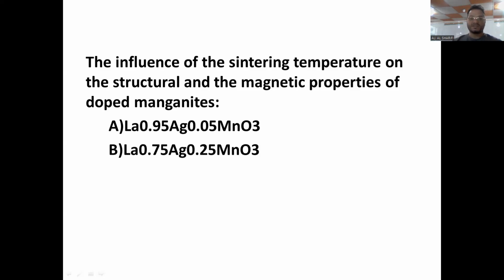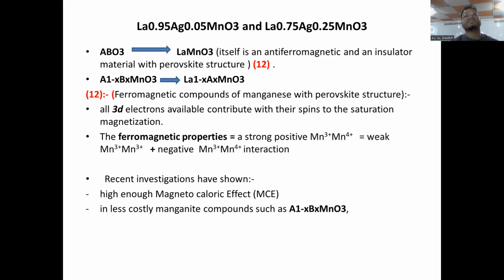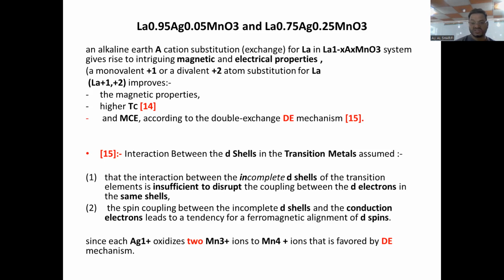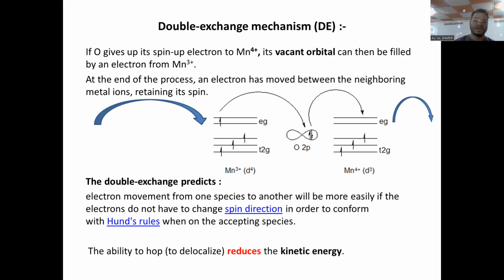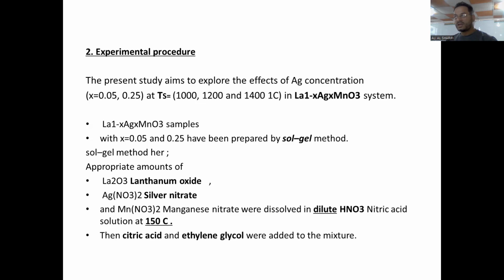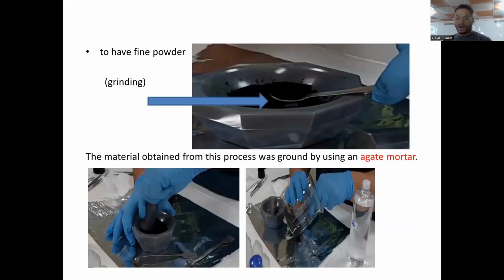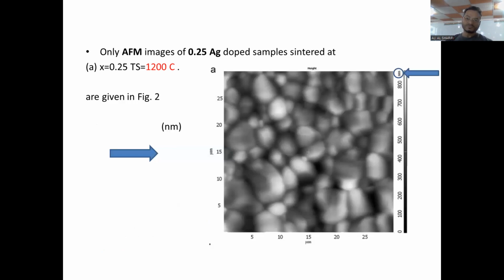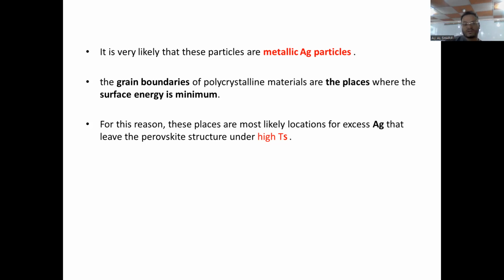Nu 1(the influence of Ts on the structural and magnetic properties of doped manganites Ag=0.05, 0.25